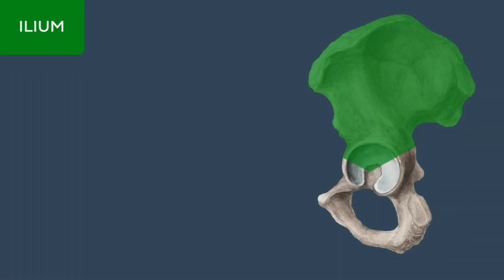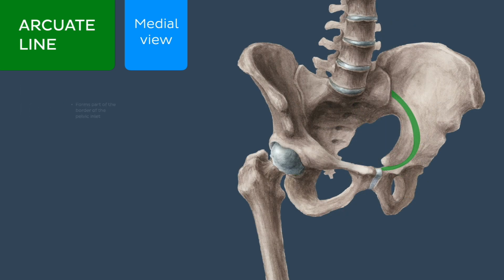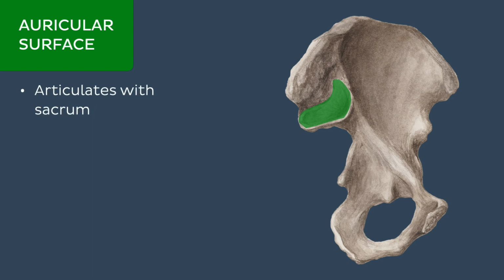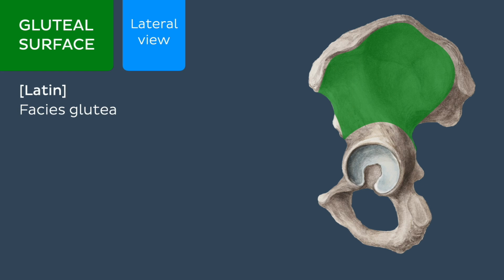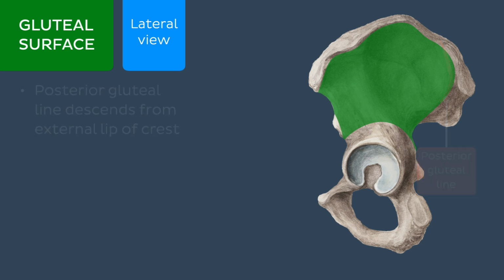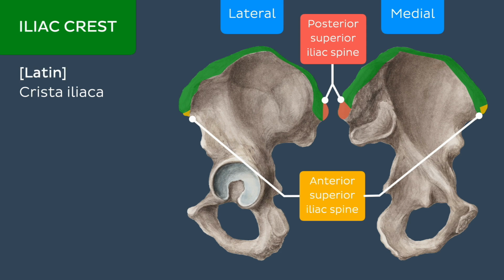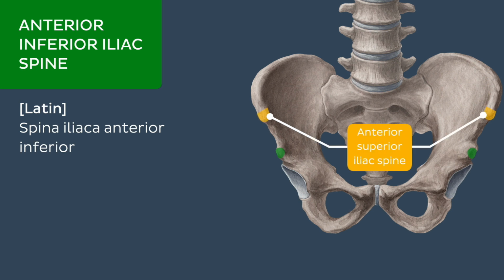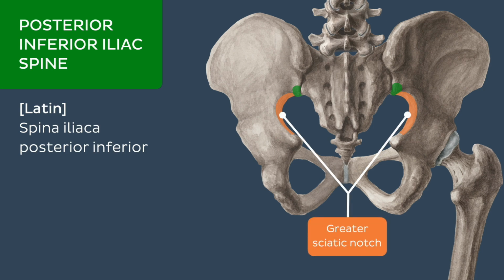Anatomy of the ilium - Quick Anatomy | Kenhub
The ilium is a blade-shaped bone and the most superior component of the hip bone. For more information on the ilium, check out our full video

Oh, are you struggling with learning anatomy? We created the ★ Ultimate Anatomy Study Guide ★ to help you kick some gluteus maximus in any topic. Completely free.

Want to test your knowledge on the ilium? Take this quiz

For more engaging video tutorials, interactive quizzes, articles and an atlas of Human anatomy and histology, go